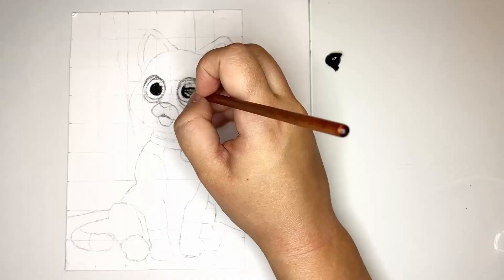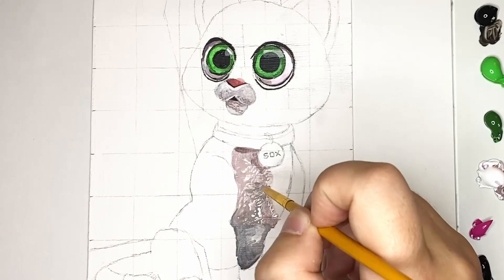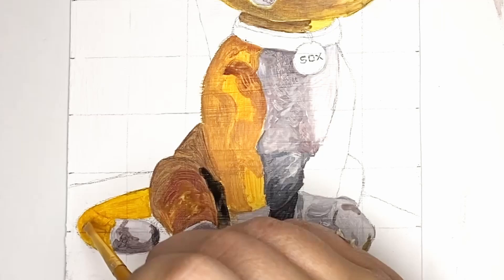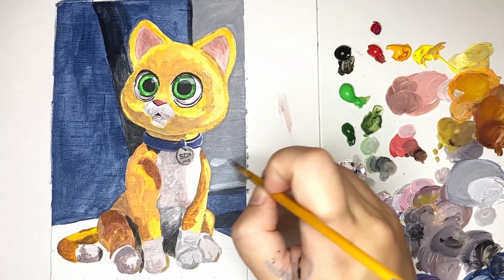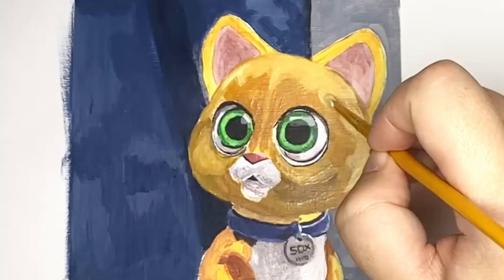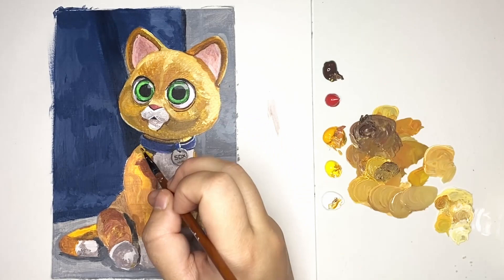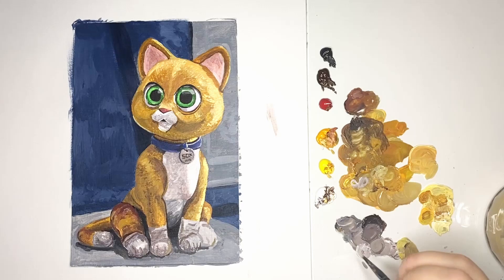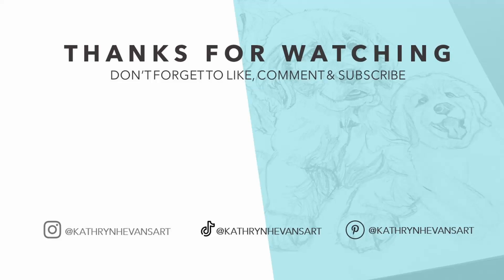Sox from Lightyear Painting Process│Disney Pixar Fan Art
In this video I'll be painting Sox the cat from the movie Lightyear which is a spin-off movie from Toy Story! Sox is Buzz Lightyear's trusted robotic cat companion and I really enjoyed watching the funny moments he had on screen! In this speed paint video I talk through my painting process and some useful tips when painting Sox!

MATERIALS
Primer - Boldmere White Gesso
Paper - Daler Rowney Mixed Media Spiral Pad A5
Brushes: Artful Detail Brush & The Works Brushes
Set for Acrylic
Paints - Pebeo Studio Acrylic Paint in